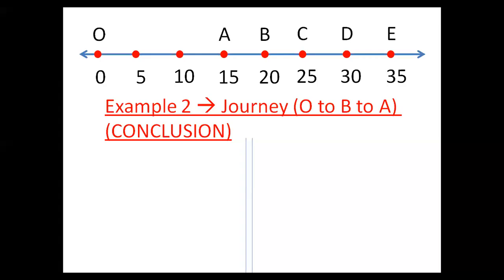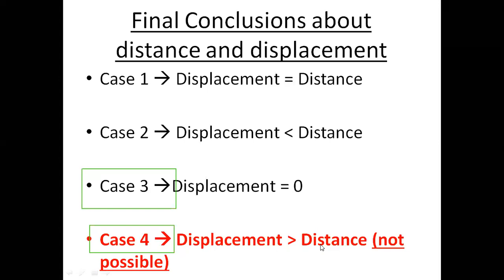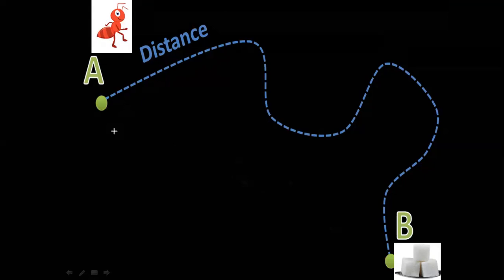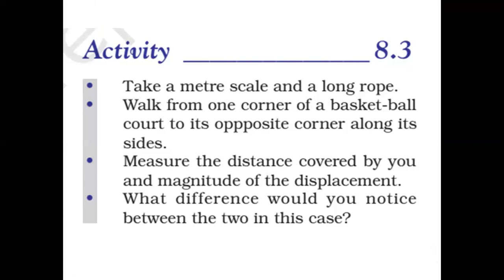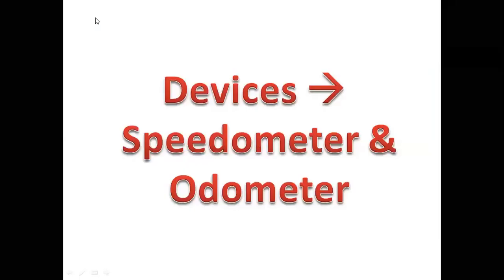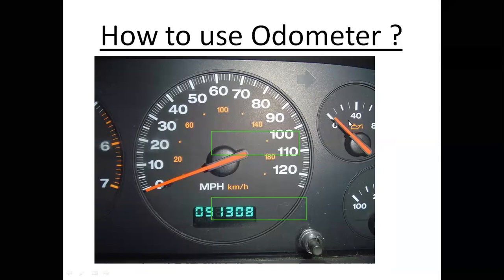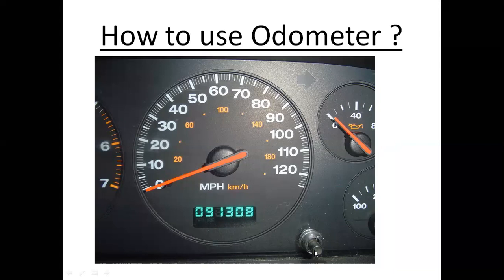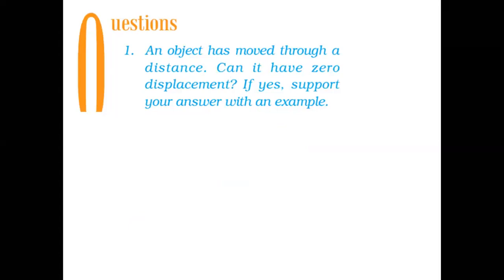CBSE Class 9 NCERT Science Chapter 8. Motion Distance Displacement Detail, Odometer, Speedometer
Topics covered in this period:
1) Distance in detail
2) Displacement in detail
3) Odometer & its use
4) Speedometer & its use
5) NCERT Intext question on Page 100

CBSE Class 9 NCERT Science Chapter 8. Motion Distance Displacement in detail, Odometer, Speedometer, Intext Question Page 100